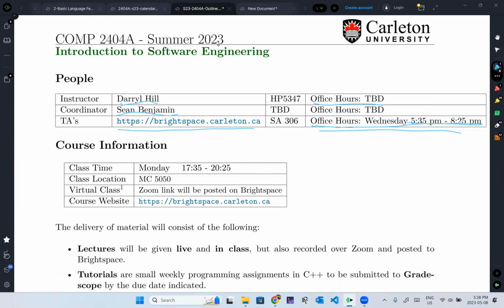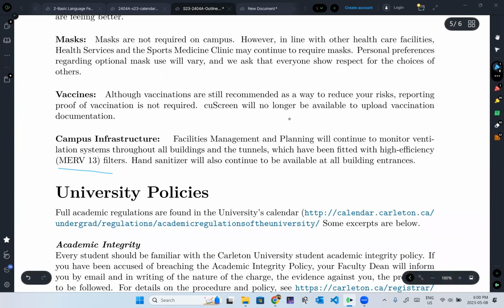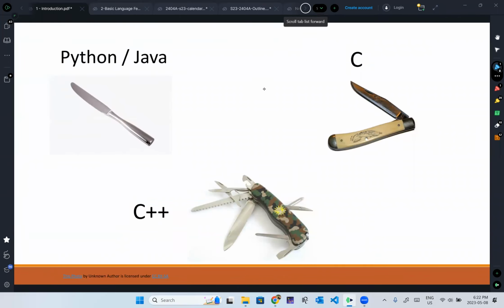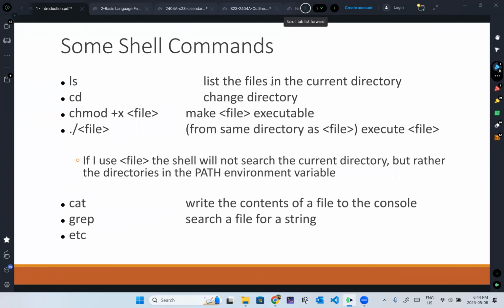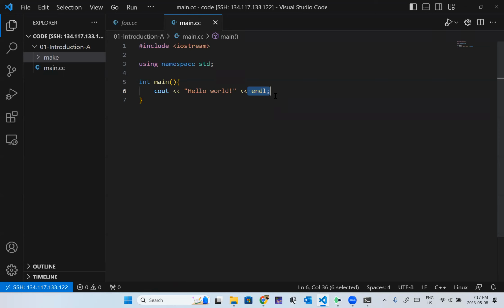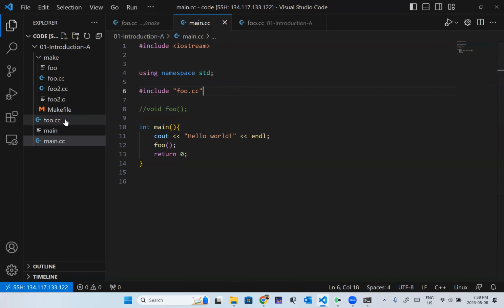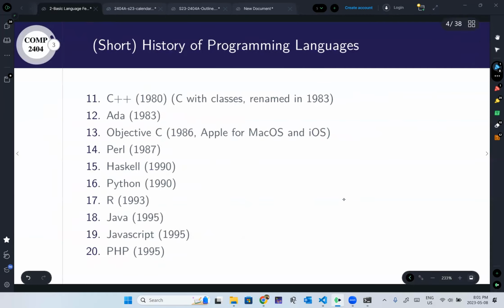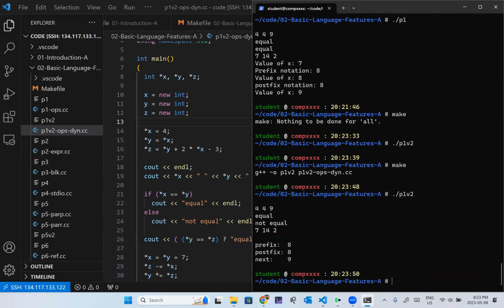COMP2404A Monday May 8th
Introduction, writing and compiling our first program, basic language features.